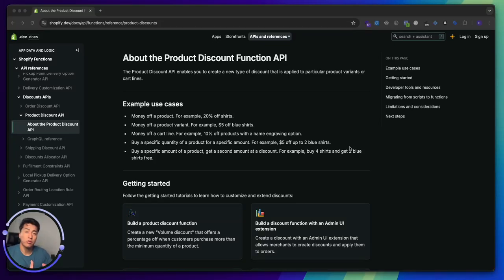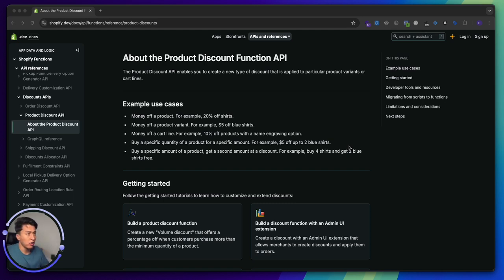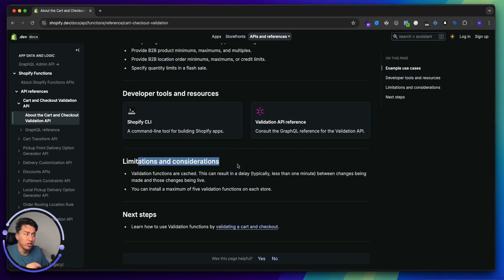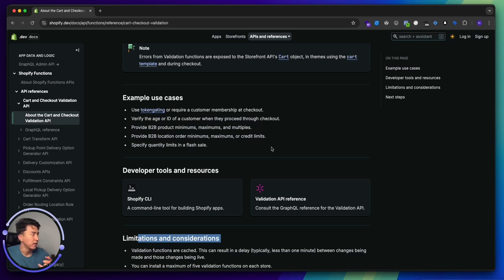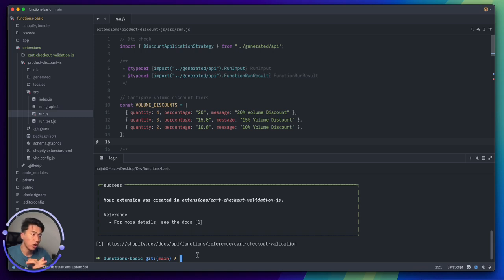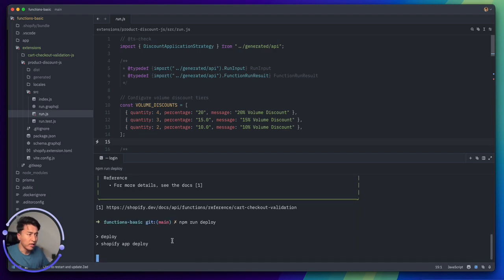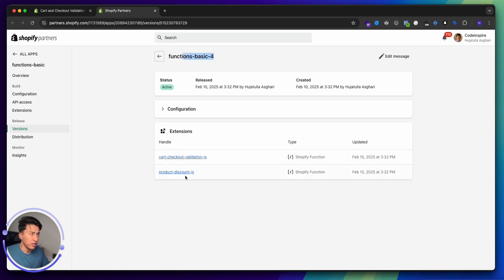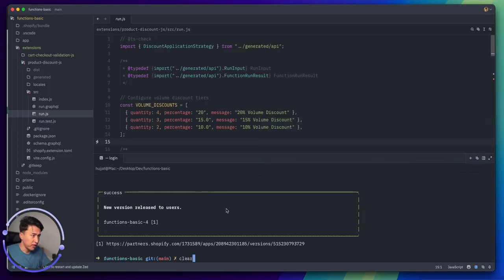06 - Understand Shopify Cart Validations Functions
Understand Shopify Cart Validations Functions. A practical example of using Shopify Validations function to limit customers from buying.

If you're looking for an easy way to generate functions, please check our app PowerX - Functions Creator